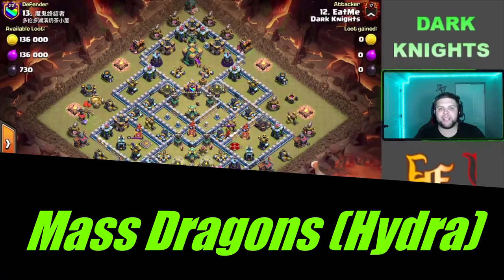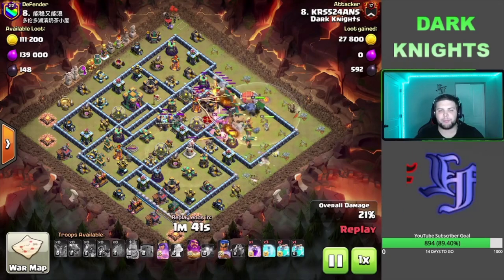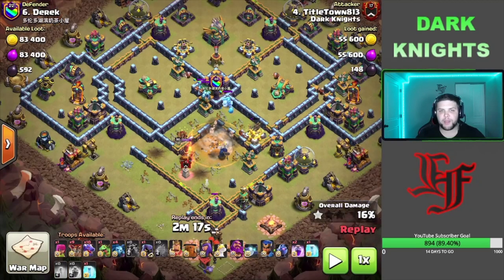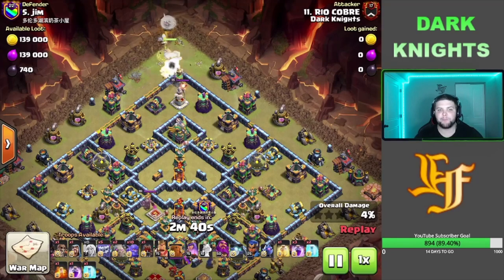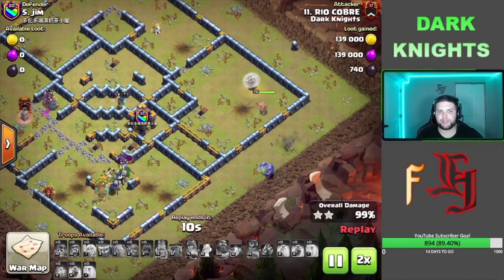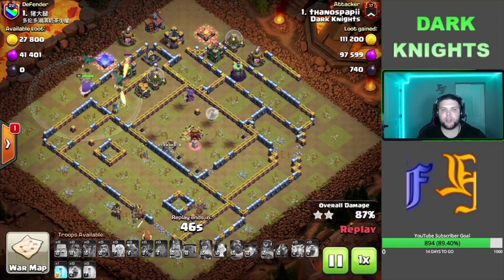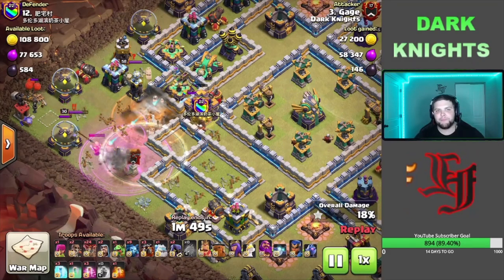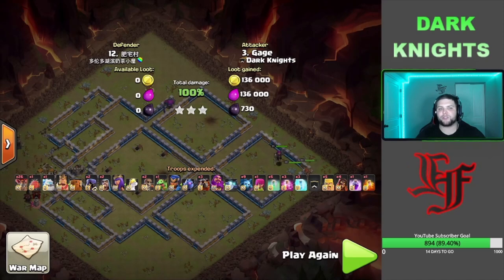BLIZZARD LALO IS THE BEST ATTACK AGAINST TEASER BASES | 3 STAR ATTACK STRATEGY TH14 | Clash of Clans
JOIN US FOR A CLASSIC WAR RECAP WITH THE DARK KNIGHTS! CLONE HYDRA, QUEEN CHARGES, BLIZZARDS, AND LALO!

Looking for a new clan?
Dark Knights | # 208RY8282
ClashNCast | # 20UJVUJQJ

Intro: (0:00)
Eat's Mass Dragon's (Hydra): (0:42)
KRS's 3 Clone Hydra: (2:25)
Titletown's Blizzard Mass Dragons: (4:28)
RIO's Queen Charge Yeti Bo Smash: (7:26)
Thanos's Zap Hydra: (10:08)
Lord_Femmer's 3 Clone Hydra: (12:39)
Gage's Blizzard Lalo: (14:03)
Outro: (16:51)